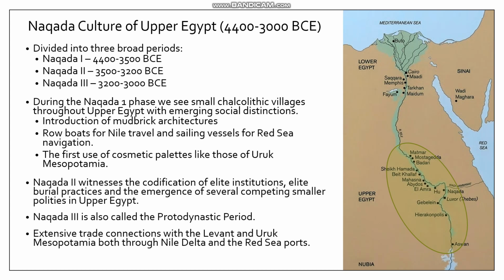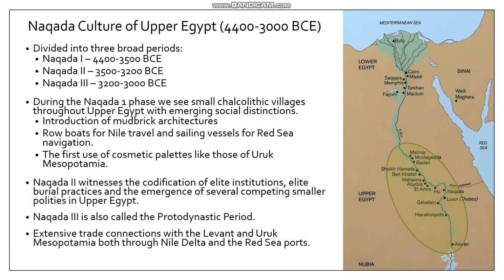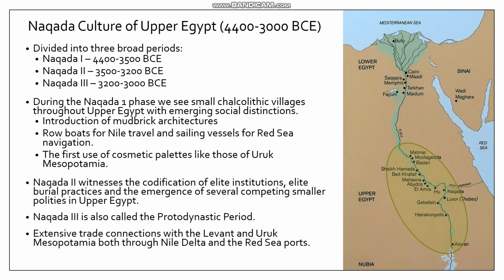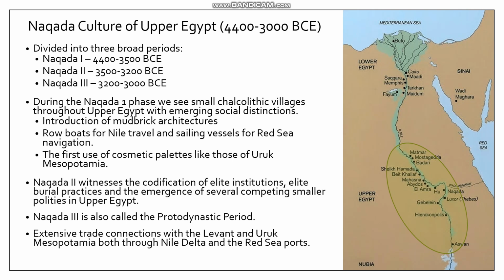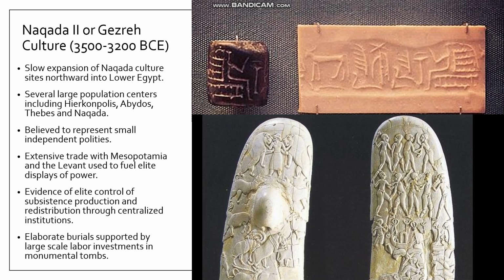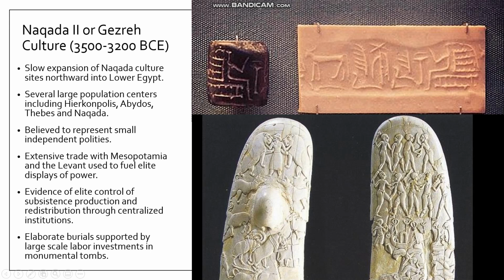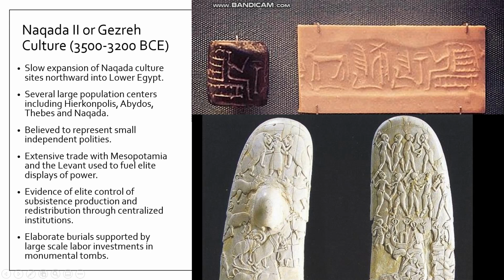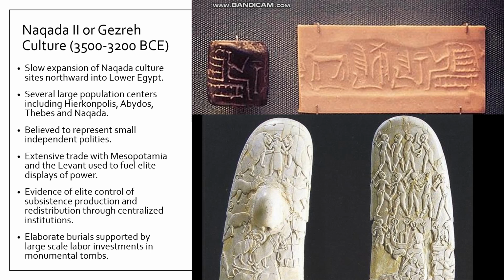01 Naqada II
Brief rundown of the Naqada Chalcolithic culture of Ancient Egypt with an emphasis on the Naqada II period.